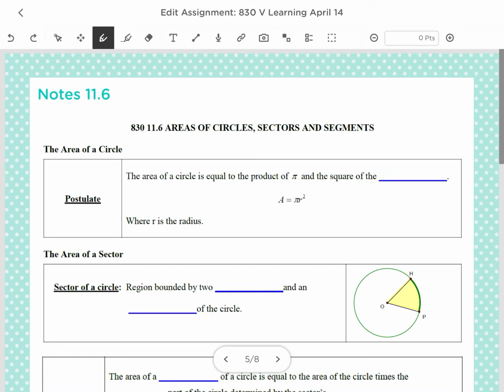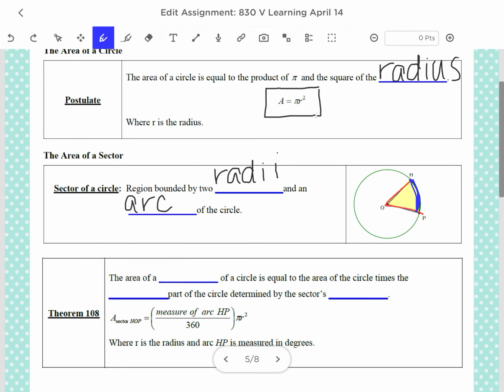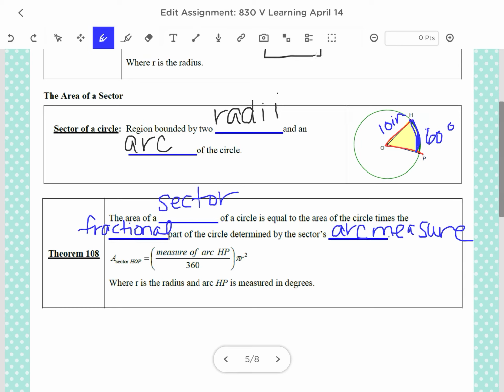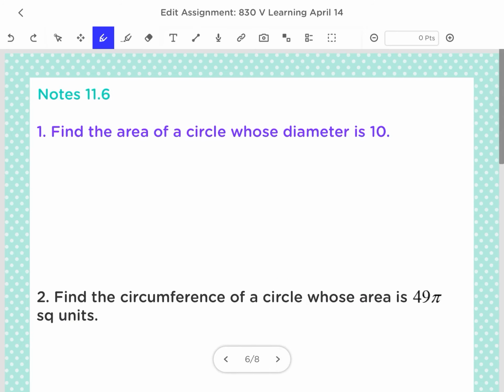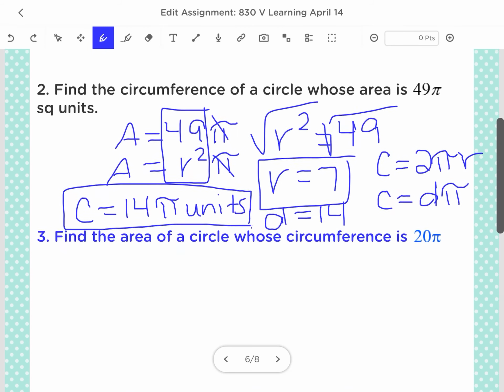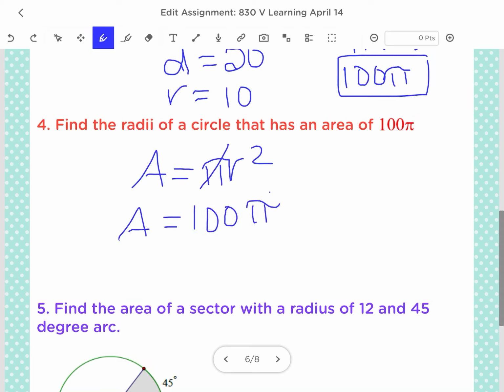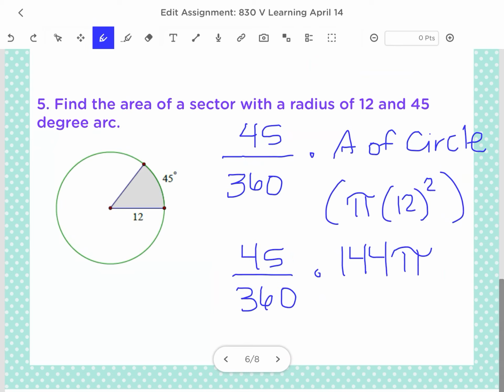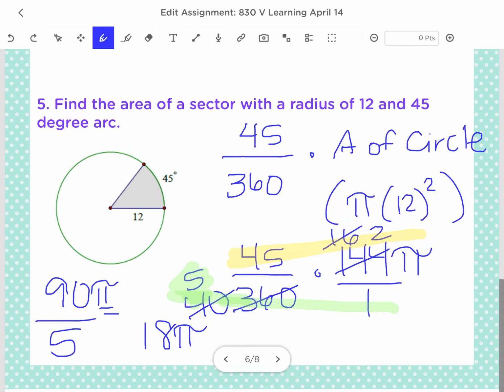Area of Sectors 11.6